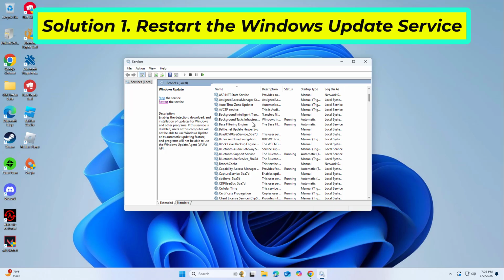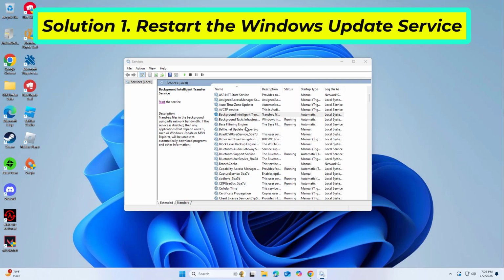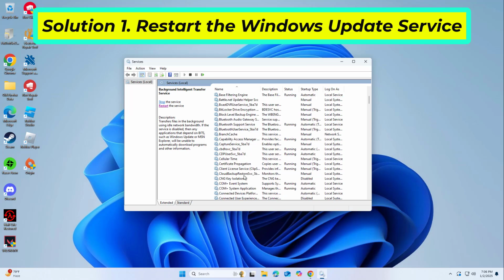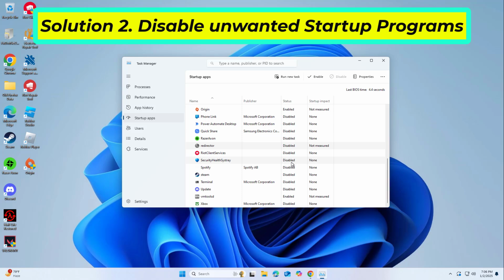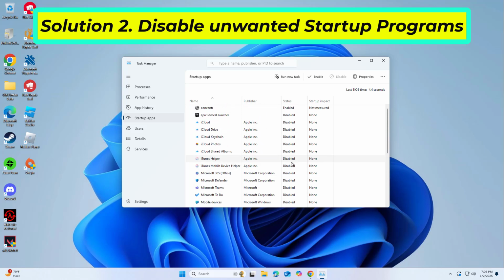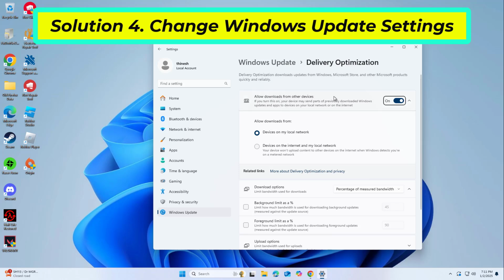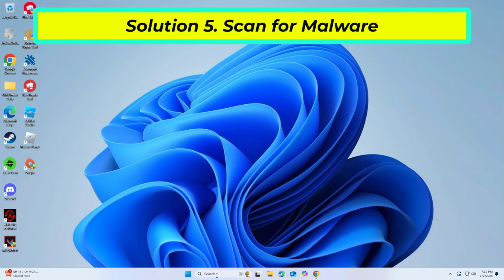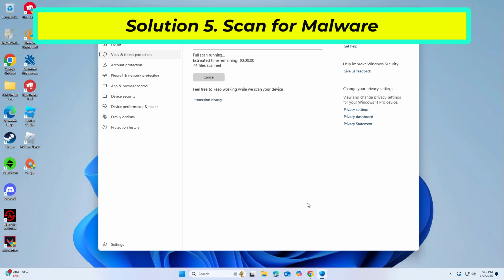(FIXED) Windows update high CPU usage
fix Windows update high CPU usage